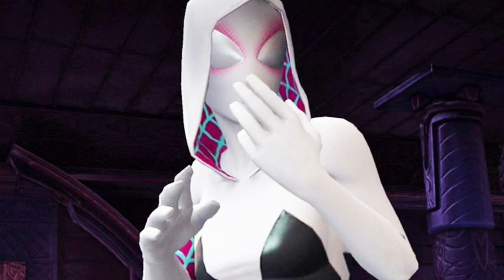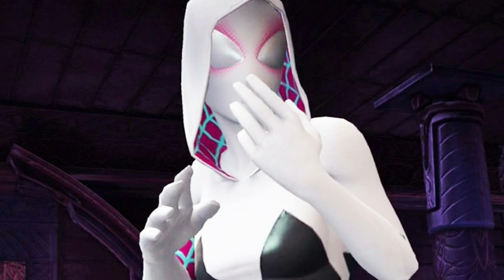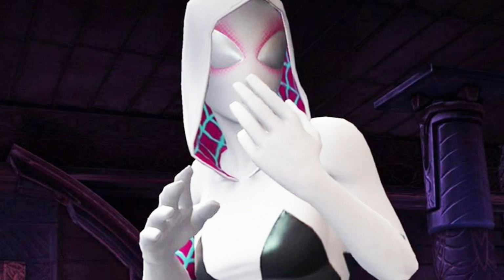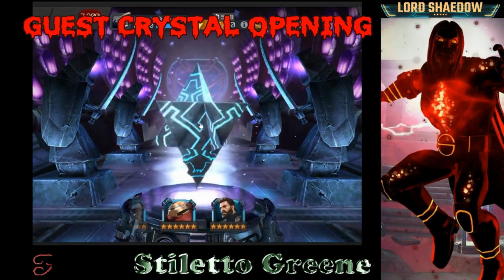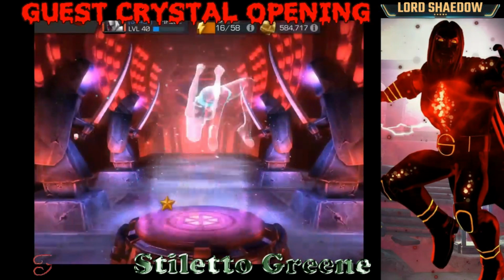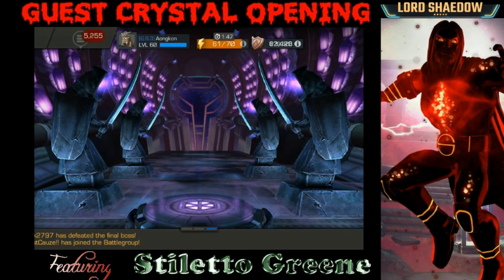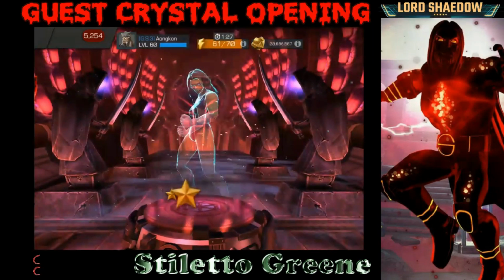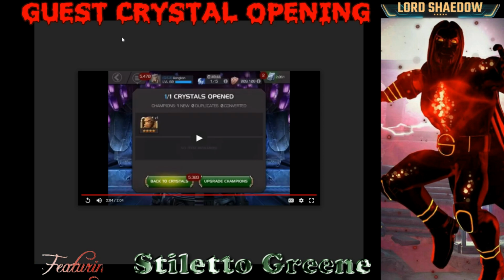MCOC - Guest Crystal Opening #5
Song #4
Mortals

• Pucker Up
• Barge
• A New Leaf
• Rollin Back
• Actin Up
• Move That Azz
• Persian Bump
• Dat Step
• The Darkness
• Let Your Body Rock
• Growler
• TFB9

Song: Infected State - Never Modern Talk